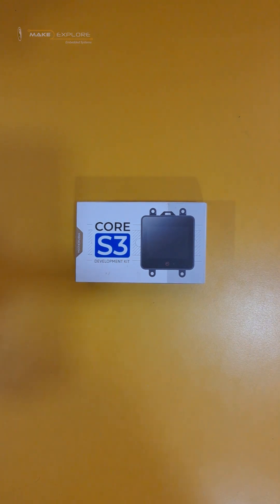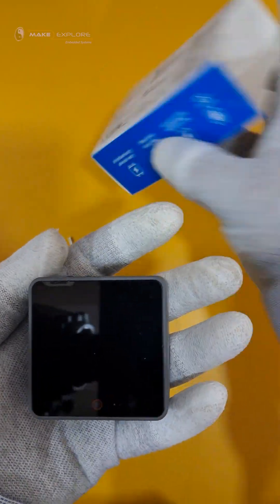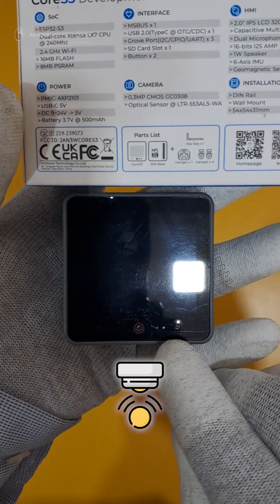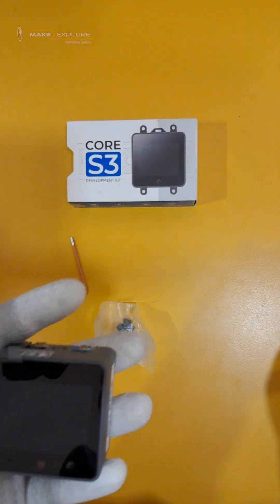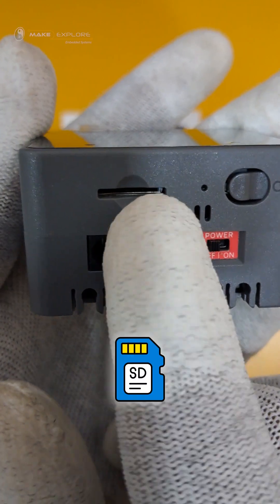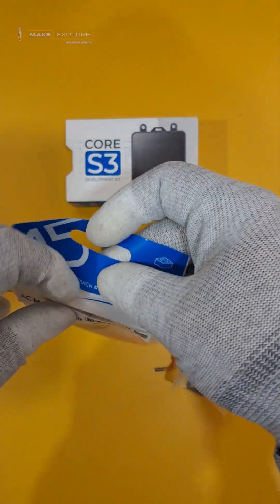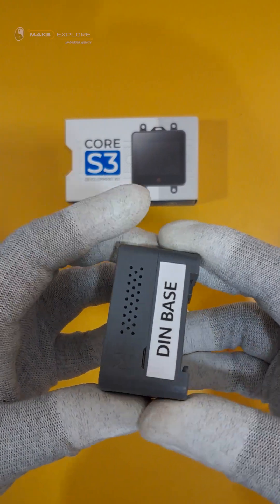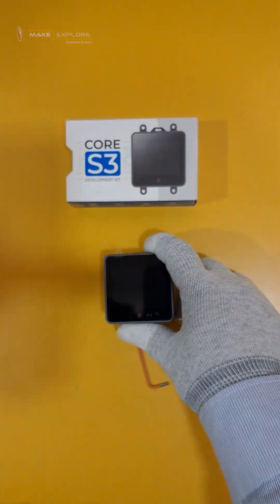CoreS3 - This Dev Kit Can See, Hear, and Think 🤖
In this video, we are going to see unboxing of M5Stack CoreS3 Development Board. This dev kit is based on the ESP32-S3 dual-core processor, ideal for AI, edge computing, and smart device prototyping. It features a 2-inch capacitive touch IPS display, 16MB flash, 8MB PSRAM, built-in camera, dual microphones, speaker, and multiple sensors including IMU, magnetometer, and proximity sensor. With support for Wi-Fi, USB-C OTG, MicroSD, and Grove/M-Bus expansion, it's programmable via Arduino, MicroPython, or UIFlow, making it a versatile all-in-one solution for embedded and AIoT applications.